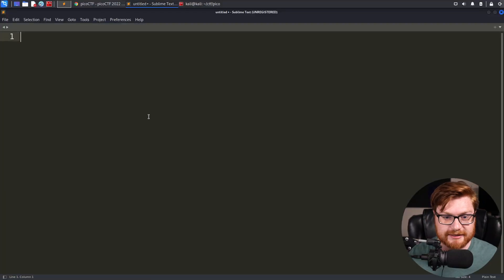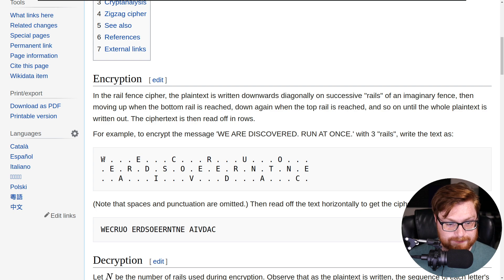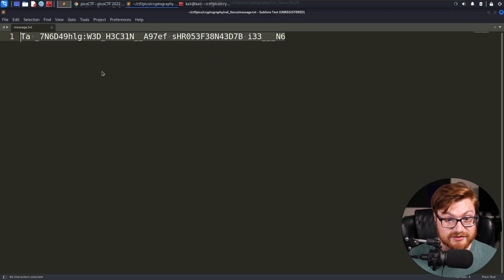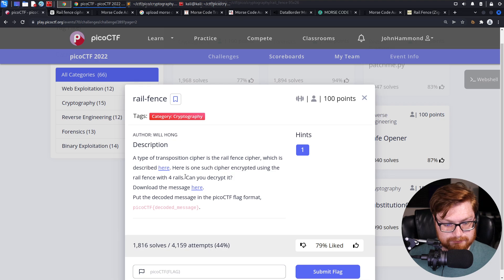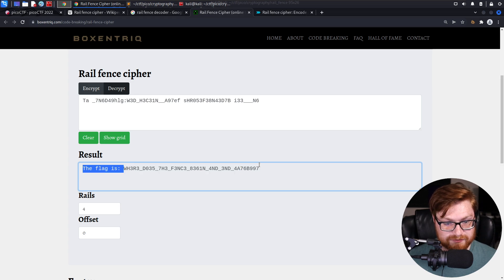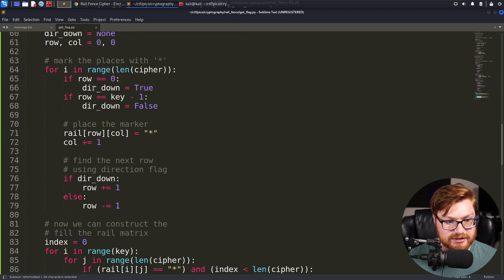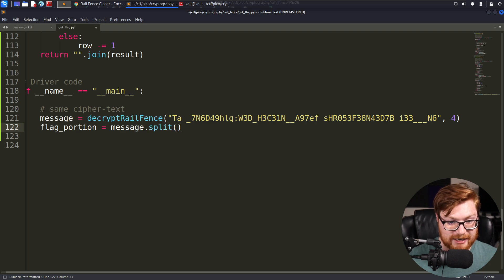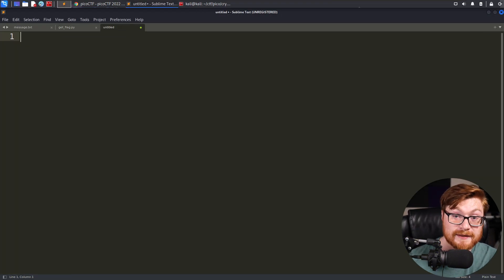RAILFENCE Cipher (PicoCTF 2022 #19 'rail-fence')